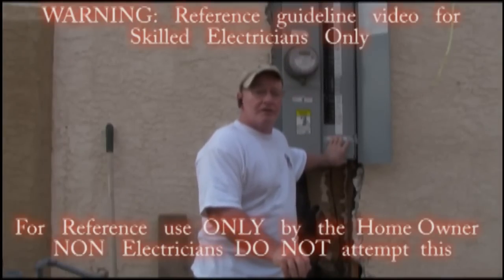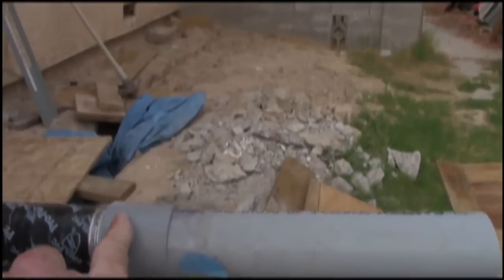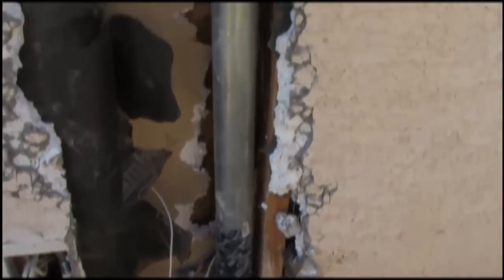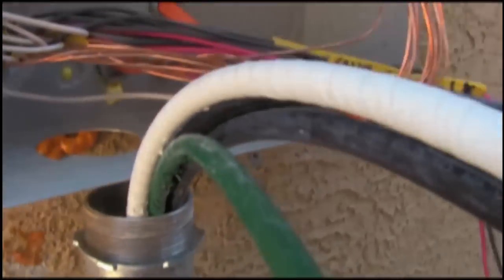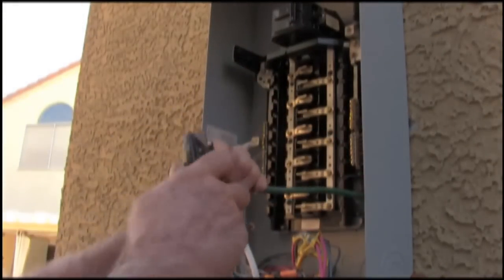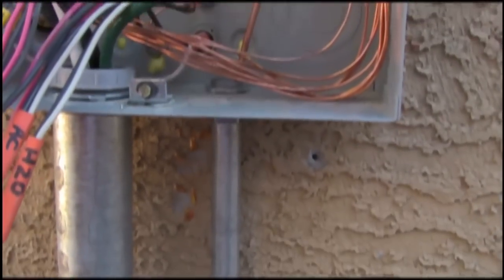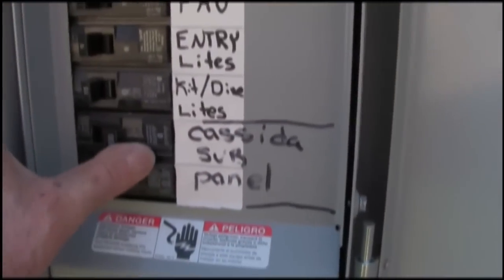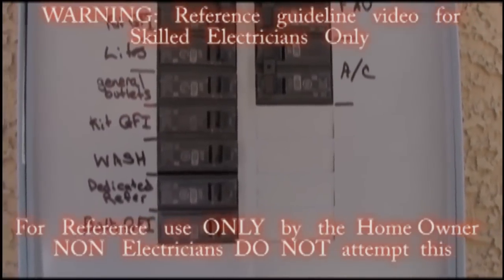# 51 Feeding a sub panel complete instructions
# 51 A detailed example of how to install the risers and connect a sub-panel
to a main, metered panel. Includes grounding, bushings, pipe wrap, split chair lug, de-ox: EVERYTHING.  If you find a better video than this, POST IT ON MY PAGE-MY COMPLIMENTS.